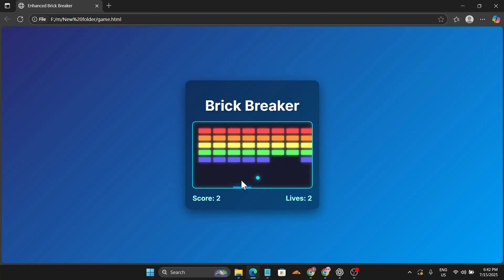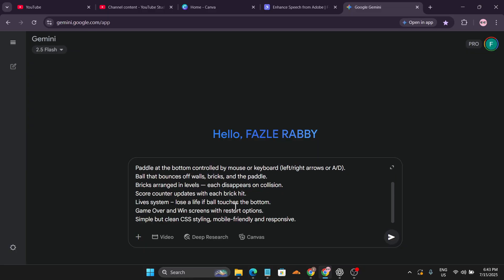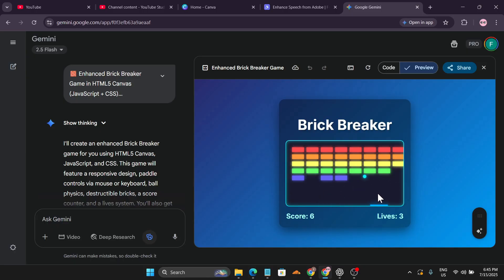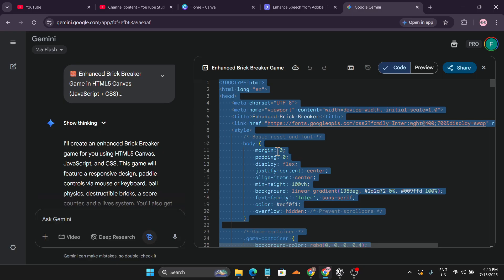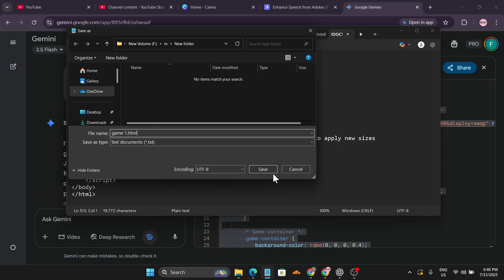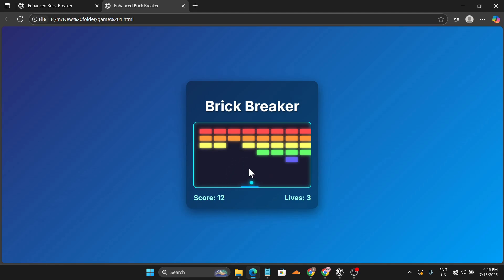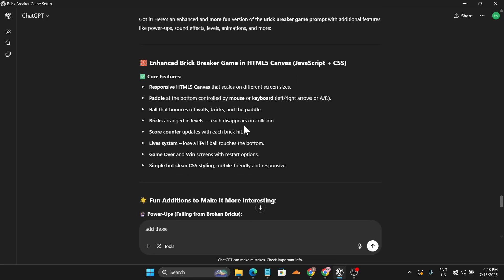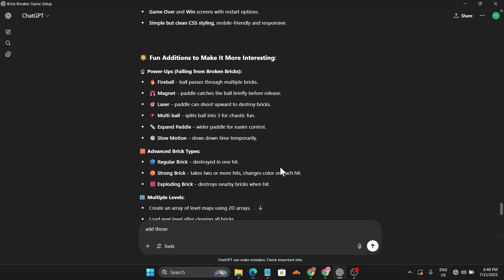How To Create A Game With Google Gemini 2.5 in just 2 Minutes !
How To Create A Simple Game With AI.

Google Gemini 2.5 Pro tutorial
gemini app build
google ai studio
gemini app

🧱 Enhanced Brick Breaker Game in HTML5 Canvas (JavaScript + CSS)
✅ Core Features:
Responsive HTML5 Canvas that scales on different screen sizes.

Paddle at the bottom controlled by mouse or keyboard (left/right arrows or A/D).

Ball that bounces off walls, bricks, and the paddle.

Bricks arranged in levels — each disappears on collision.

Score counter updates with each brick hit.

Lives system – lose a life if ball touches the bottom.

Game Over and Win screens with restart options.

Simple but clean CSS styling, mobile-friendly and responsive.